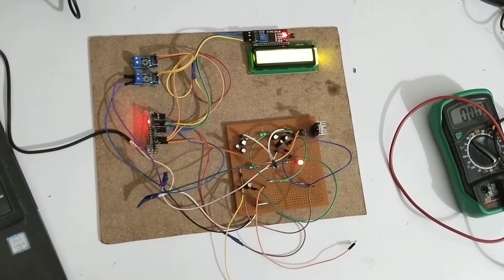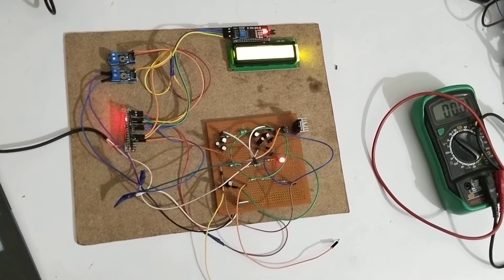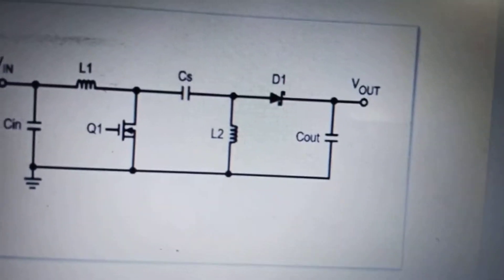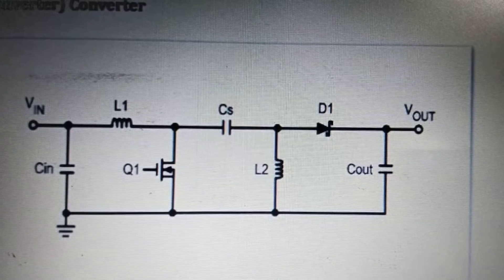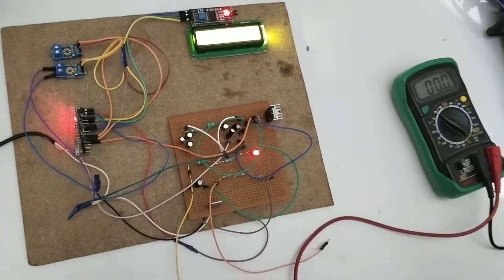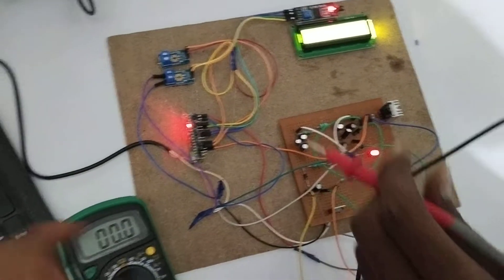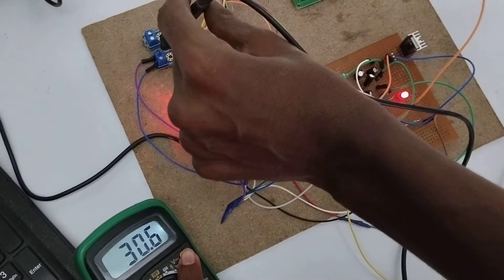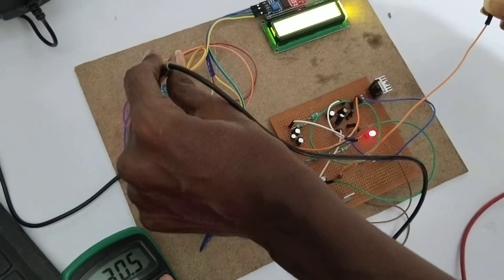Sepic converter using N-channel MOSFET and Arduino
Engineering projects
# Diy
From
Engineering Projects
Vadluri Varun  (Founder)
 Prabhu Rachuti (CTO Hardware)
Surya prakash lokula  (CTO Software)
D.Naveen (C.O.O)
Nagaraju (Mechanical designer)